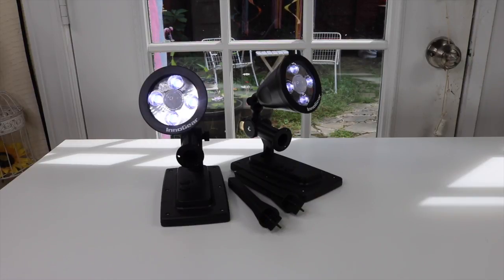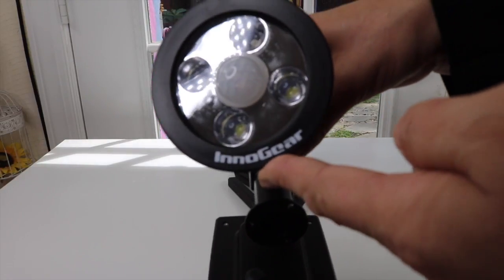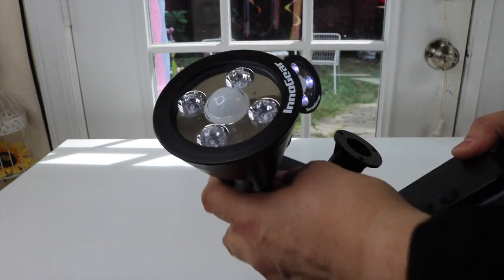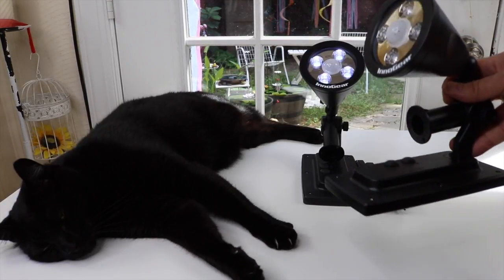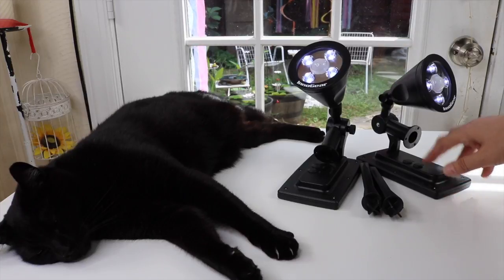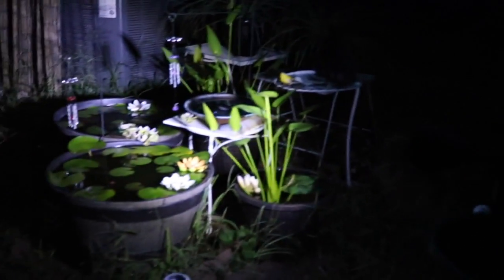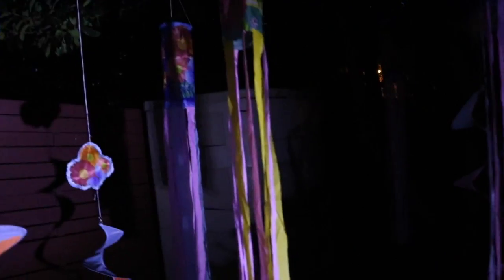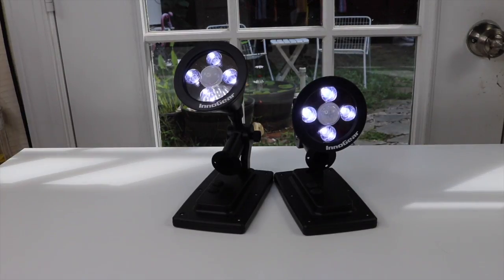Solar Lights ❤️INNOGEAR - Review ✅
InnoGear ❤️ Outdoor  Solar Lights   - Review      ✅

Upgraded frosted solar panel, no protective film needed. IP65 waterproof, heatproof and super bright-200 lumen output, 4 x 50 lumen enhanced LED
2-in-1 Tool-free Installation - Stick into the ground / Use included screws to mount on the wall.
Auto on at night / Auto off at sunrise; 2 Level Brightness working modes; Longer Working Time with built-in 18650 lithium rechargeable battery (2200mAh)
Adjustable Light and Solar Panel - Full range adjustable light angle to illuminate perfect spot and adjustable solar panel angel for optimum sun exposure

Compared with the Old Version, the InnoGear Upgraded Version lengthen the stick to be inserted deeper into the ground and get more stable in bad weathers of rain, wind and snow; additionally, the Upgraded Version enhance the brightness up to 200 lumen from 80 lumen, by enlarging the solar panel and the battery capacity. It would be a better solution for landscaping your environment by illuminating flag, tree, garden, yard, pathway, etc.

Specification :

Solar panel: 5.5V 1.5W
Battery: 18650 lithium battery 3.7V 2200mAh
LED: 10mm 0.5W color temperature: 6500
Flux: 200 lumens 50 each
Working time: Sunny Day：4-6 Hours (High Light Mode) 8-12 Hours (Low Light Mode)
Features: brightness control + switch control
Waterproof class: IP65
Charging time: 8 hours

😍 ZONA REVIEWS 😍
                          this video was created & is owned by
                                               Zona Reviews